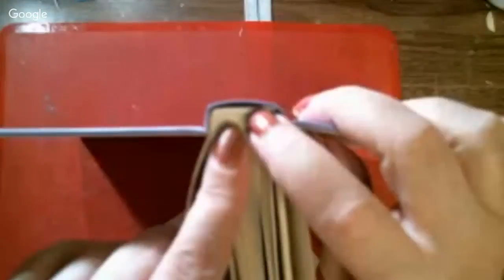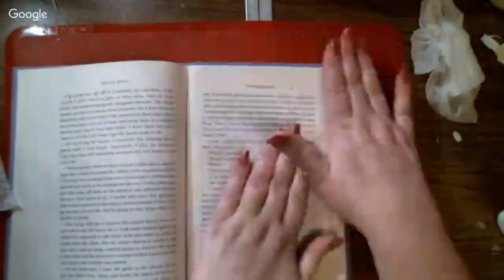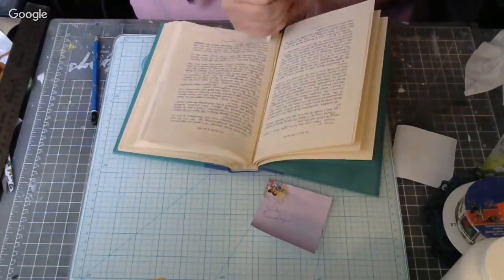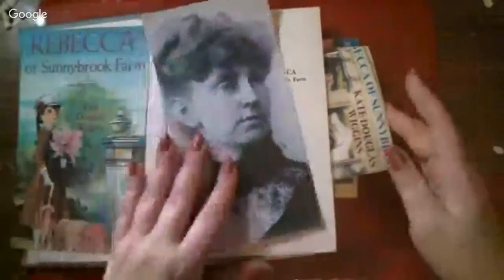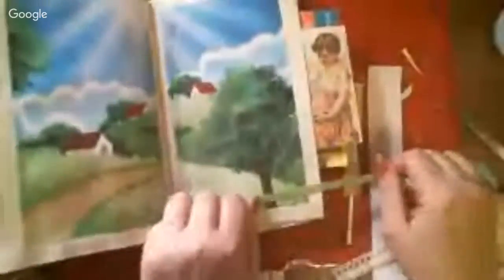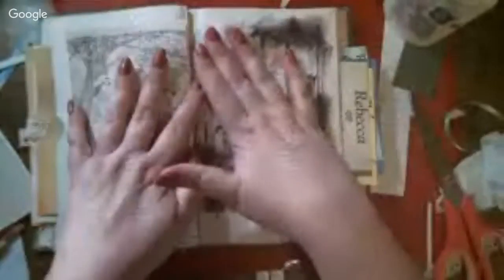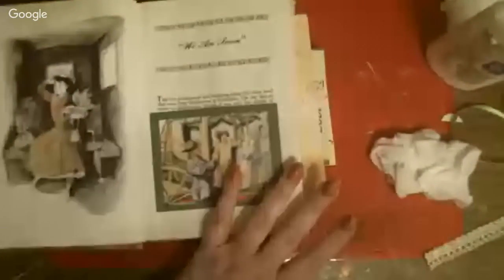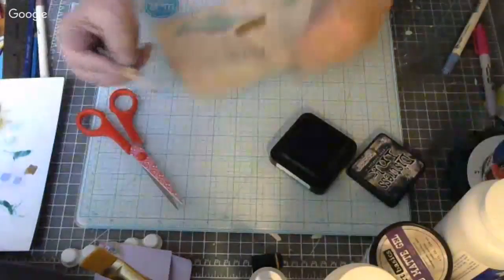Working on an Altered Book